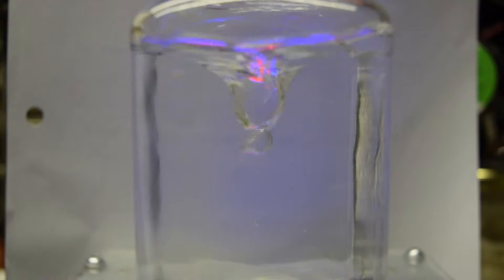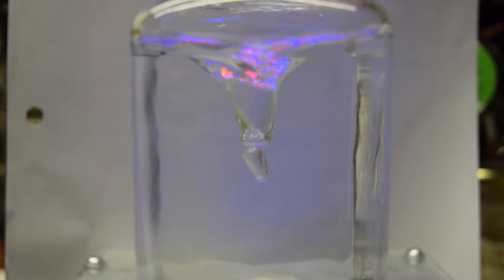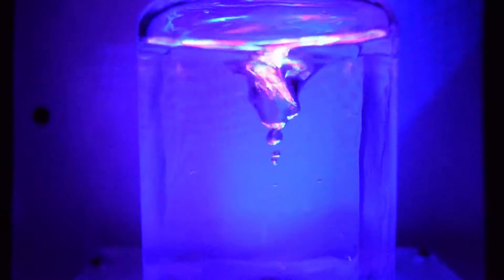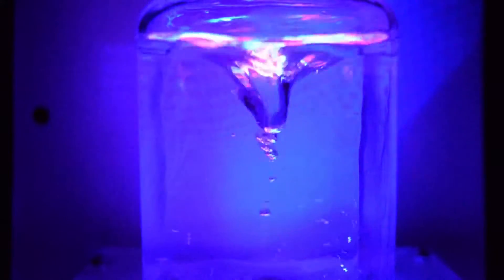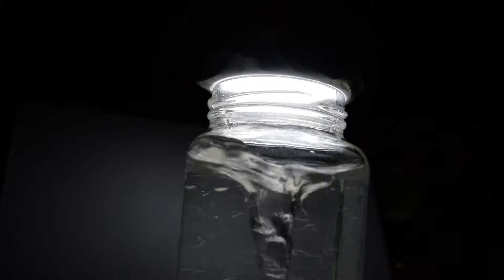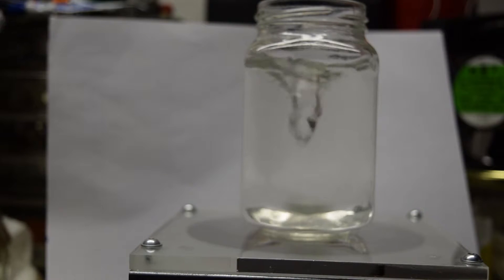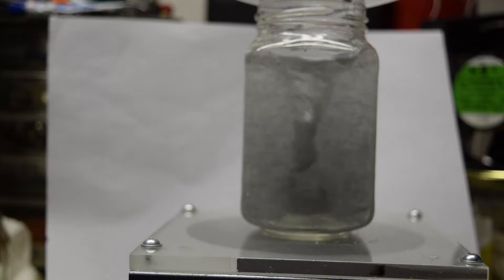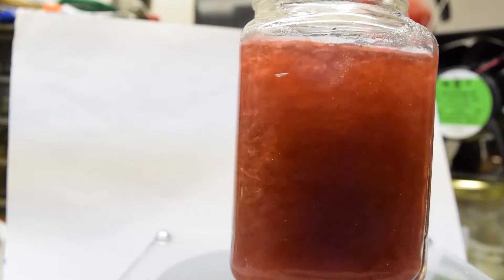Techniques for Photographing Vortices Formed by a Magnetic stirrer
In this video I demonstrated various techniques that can be used to produce interesting photos of the vortex formed by using a magnetic stirrer.

where I showed how to build a magnetic stir plate using computer parts

Here is a album of all the images featured in this video